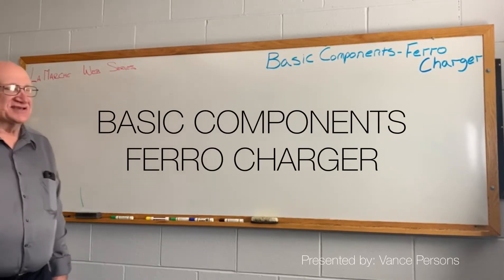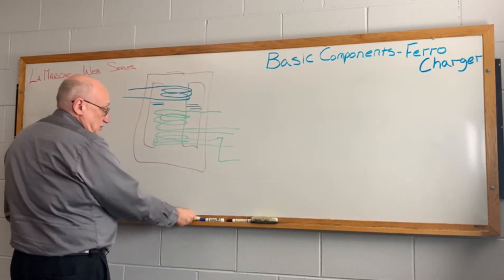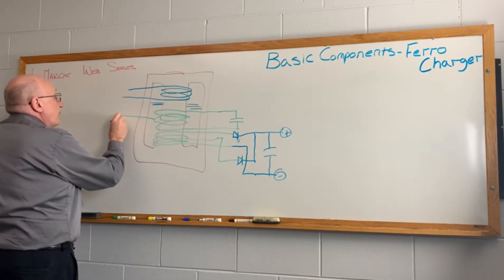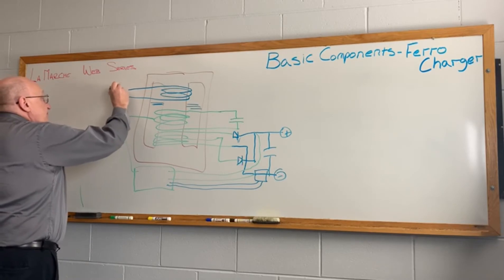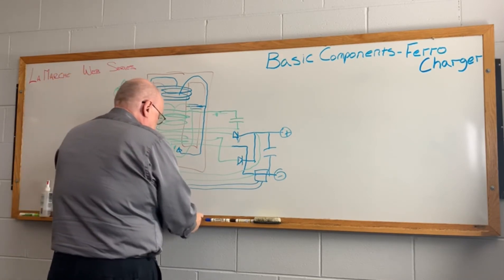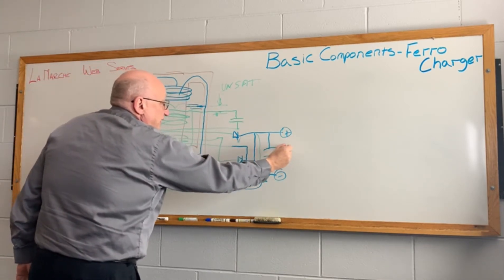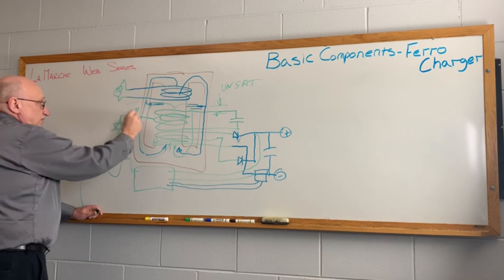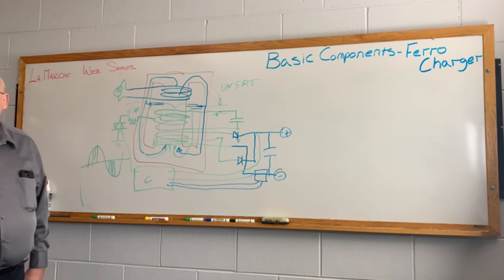Ferro Battery Charger 101 - The Basic Components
Ferro Battery Charger - Basic Components

It is a completely automatic, Solid State, constant voltage Battery Charger that will sense the Battery condition and deliver the appropriate output current to recharge it. Once the Battery becomes fully charged, the output current will automatically decrease to a very low Trickle Charge to prevent overcharging of the Batteries.

La Marche Manufacturing Co.